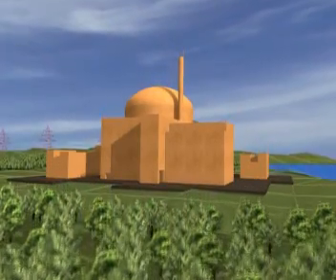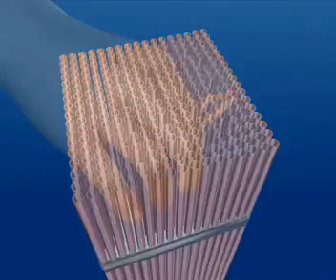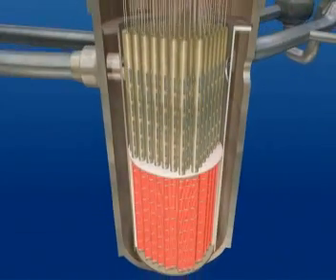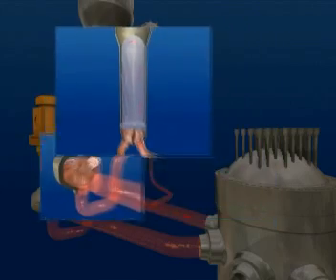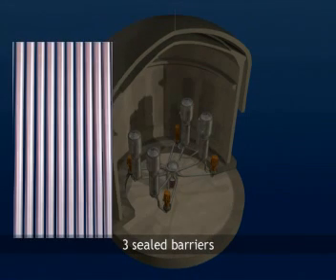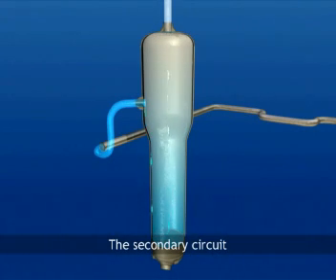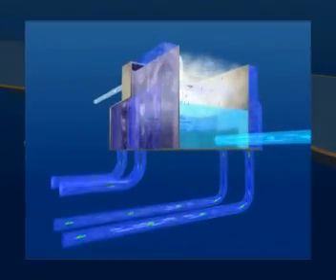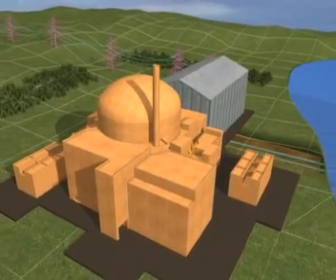Pressurized Water Reactor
Operating Principles of a Pressurized Water Reactor